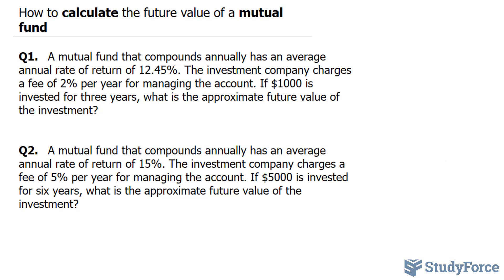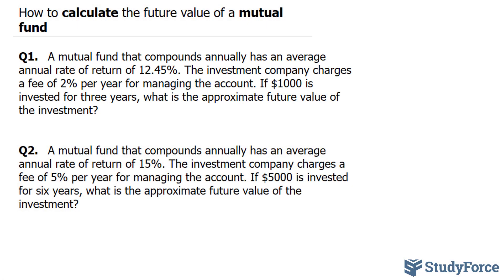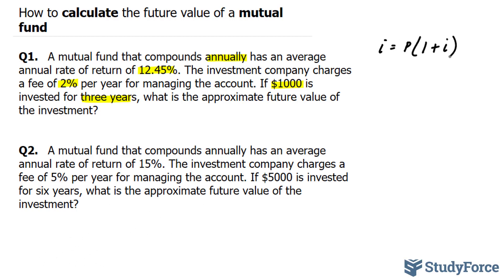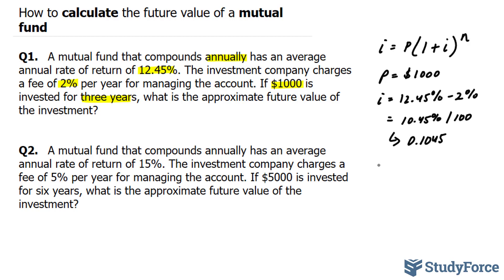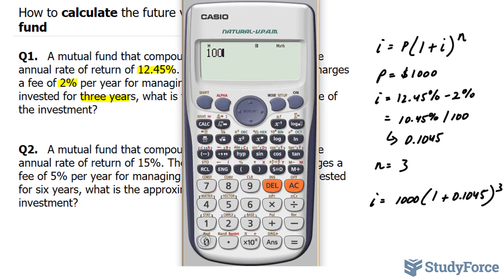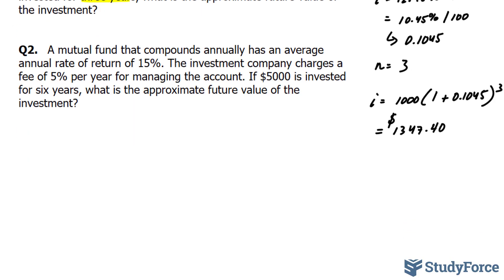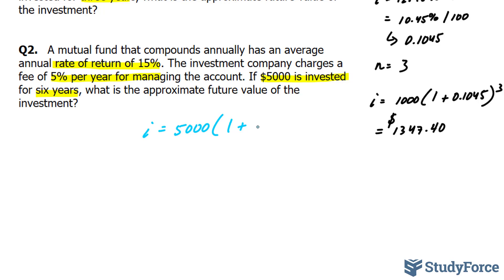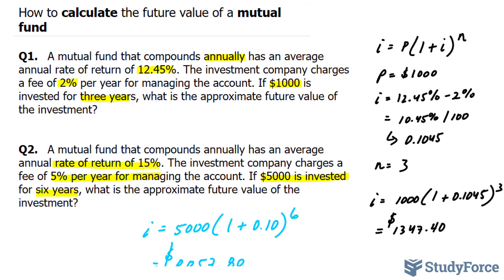Future Value Formula: Mutual Funds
A mutual fund is an investment program funded by shareholders that trades in diversified holdings and is professionally managed.

Q1.   A mutual fund that compounds annually has an average annual rate of return of 12.45%. The investment company charges a fee of 2% per year for managing the account. If $1000 is invested for three years, what is the approximate future value of the investment?

Q2.   A mutual fund that compounds annually has an average annual rate of return of 15%. The investment company charges a fee of 5% per year for managing the account. If $5000 is invested for six years, what is the approximate future value of the investment?